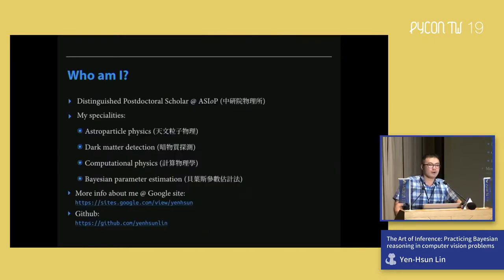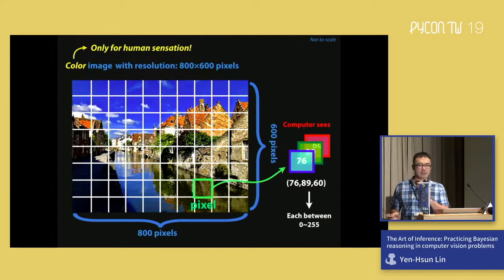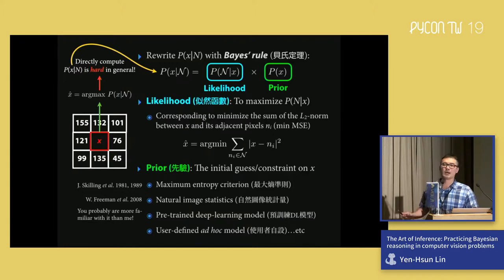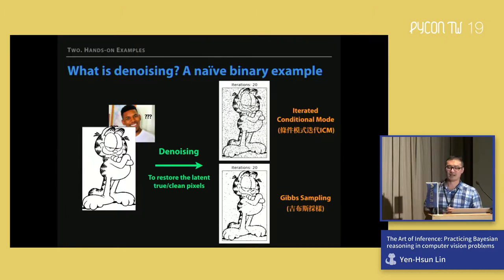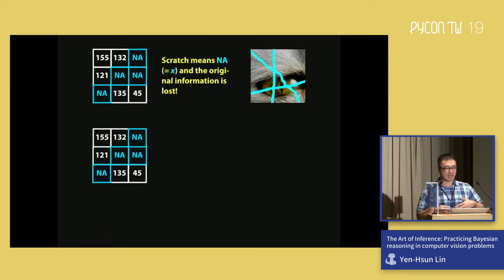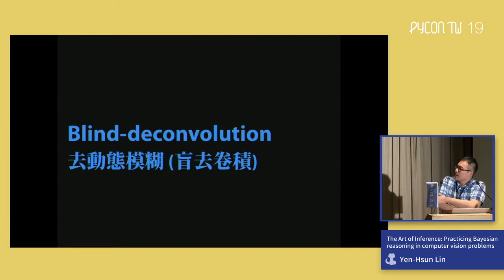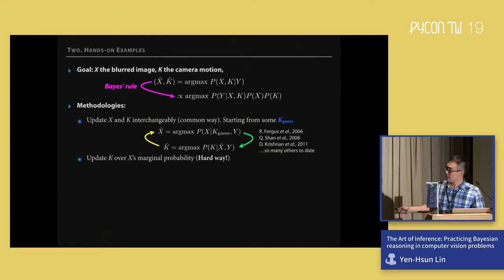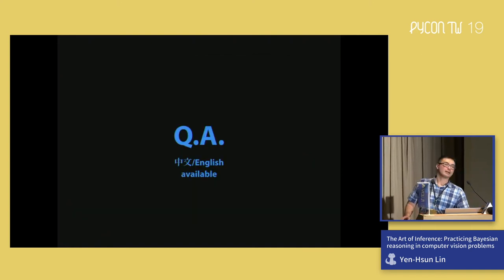The Art of Inference: Practicing Bayesian Reasoning in Computer Vision Problems – PyCon Taiwan 2019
Day 2, R2 10:50–11:35

Bayesian reasoning has a long standing history than frequentist since 18th century. In this talk, I'd like to present those fancy techniques appeared in many forensic movies and TV shows. Including the restorations of noisy and scratched images, deblur the unfocoused pictures...etc. These topics are no-doubt very active in the domain of computational photography.

I will perform plenty of vivid examples on how to achieve these goals by Bayesian reasoning and Monte-Carlo simulations together with python practicing. Alternatively, such goals can be accomplished by modern convolutional neural network (CNN) as well. I will conduct a short comparison between the traditional and modern ones.

The audience does not require to have any specific knowledge on probability theory though basic calculus will be helpful.

Speaker: Yen-Hsun Lin

I'm a theoretical physicist that is enthusiastic in revealing the mystery of our resplendent Universe. Though people often considered math is a daunting task, I always found harmony and elegance behind it. Despite the constant debate on how should we proceed the understanding of nature epistemologically or ontologically, I believe that the essence of science lies in humanity itself instead of such philosophical conundrum.

My major research includes dark matter detection, astroparticle physics and computer simulations with some side projects on computational photography.

I will join the Institute of Physics, Academia Sinica as a Distinguished Postdoctoral Scholar this August unless surprise happens.